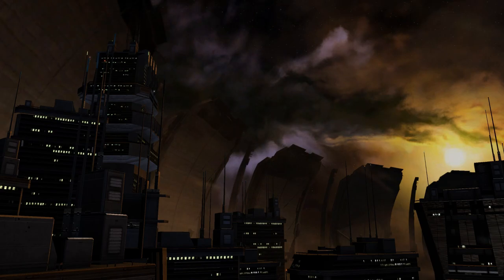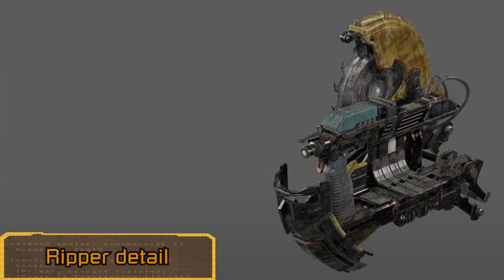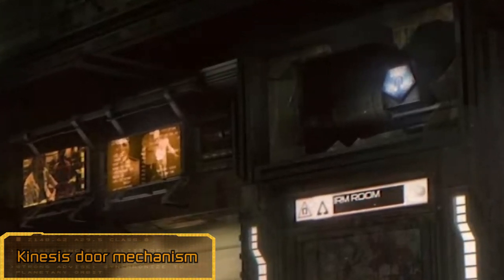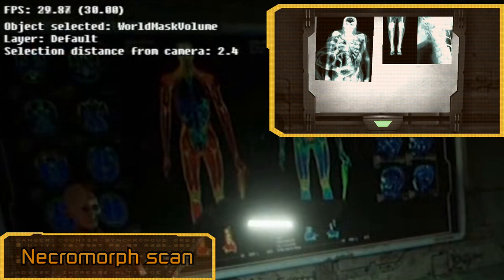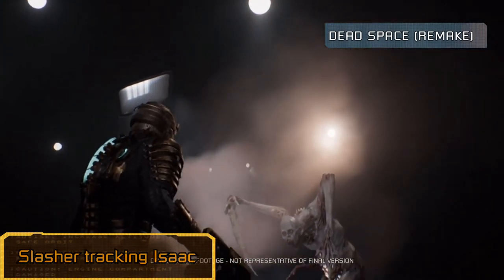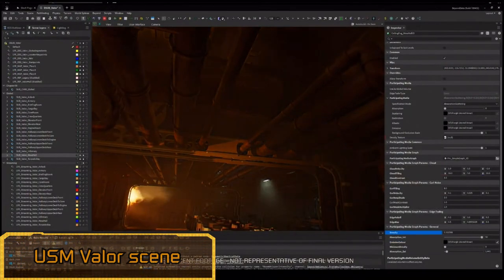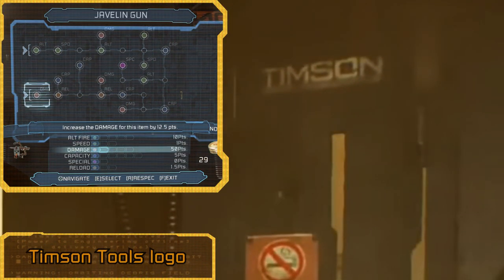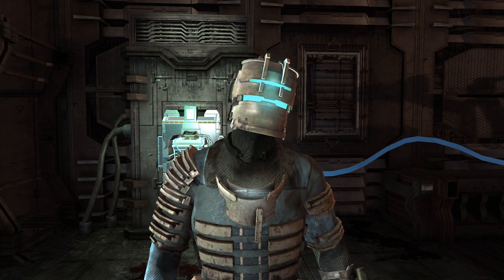DEAD SPACE REMAKE: Art Developer Livestream Details & Secrets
A few weeks ago, Motive studios covered one of my favourite aspects of game development, the Art! So for this video, I'll be sharing the hidden details I discovered during the latest Dead Space Remake Dev Livestream... Enjoy!